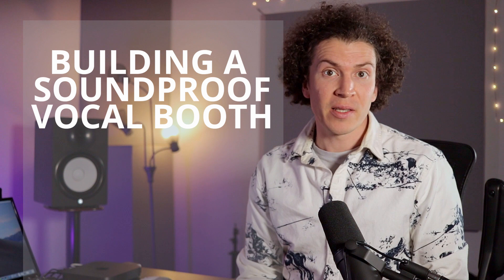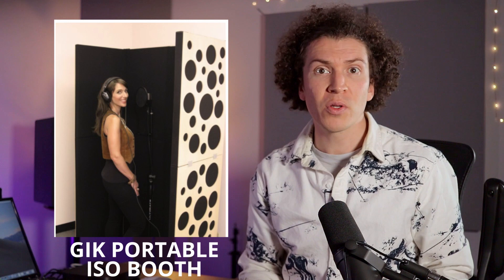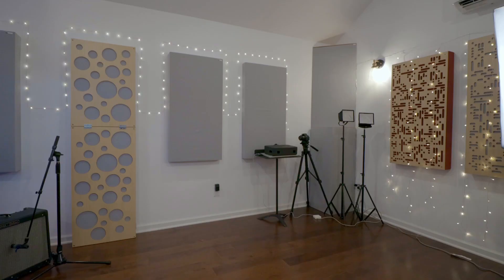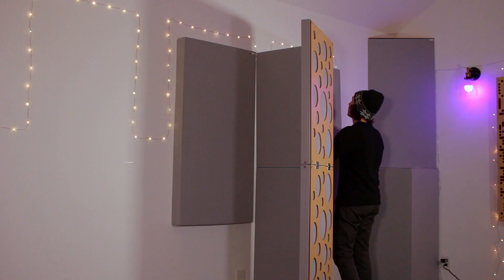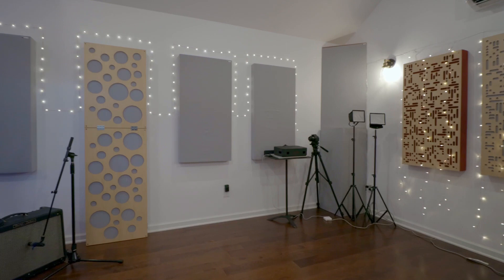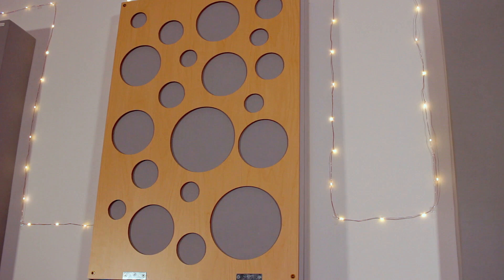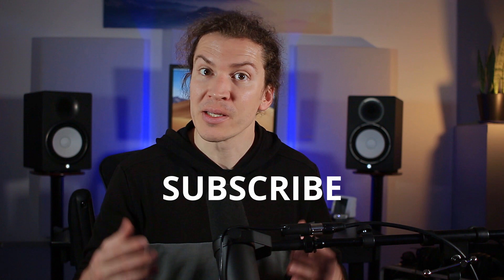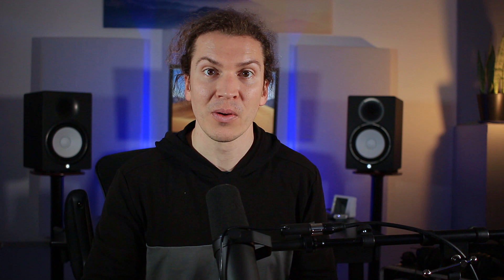One Trick For Great Sounding Vocals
Learn my number one trick for getting that crystal clear vocal recording.